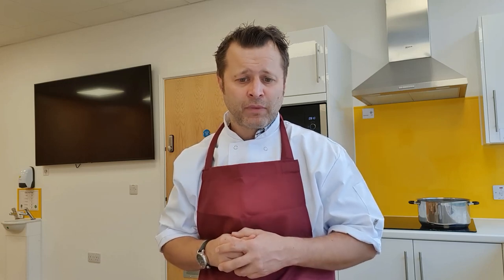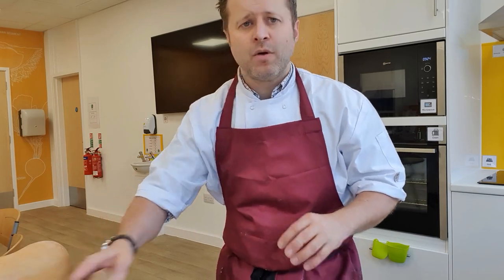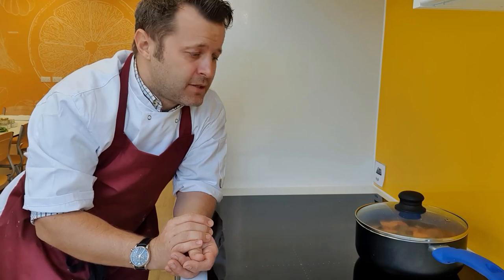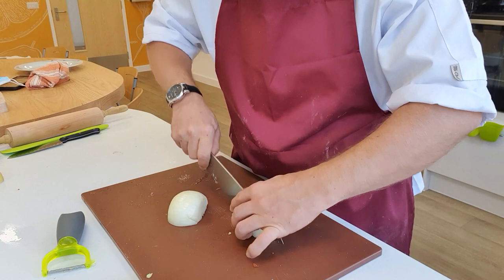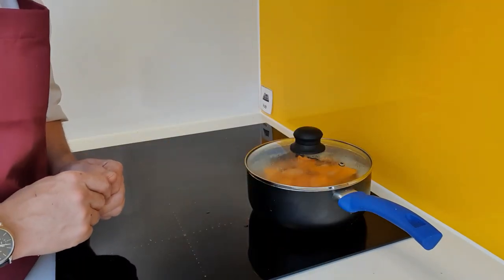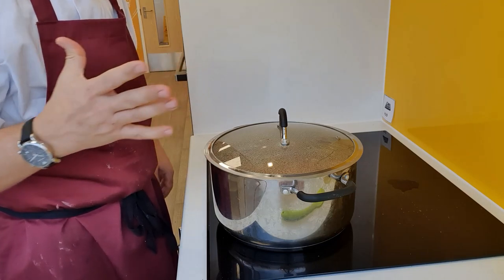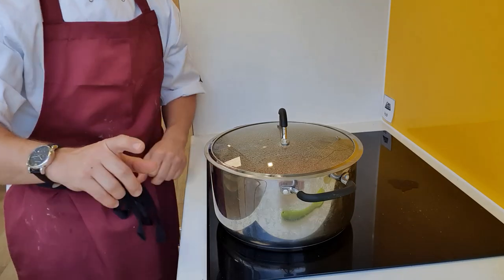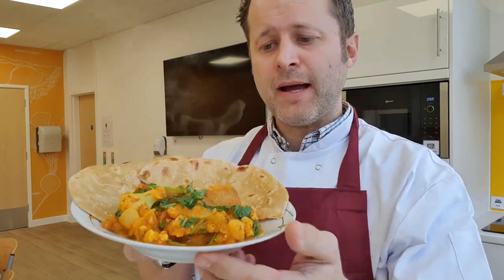Marvellous Meal Prep - Valiant Vegetable Curry and Chapattis